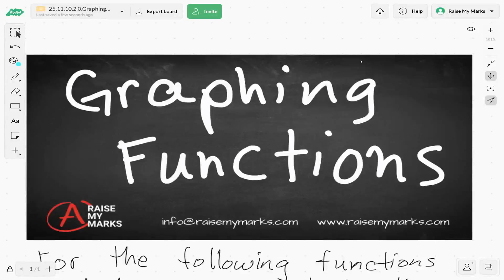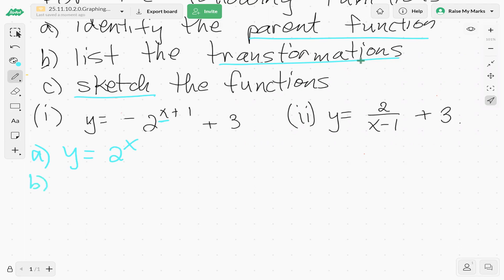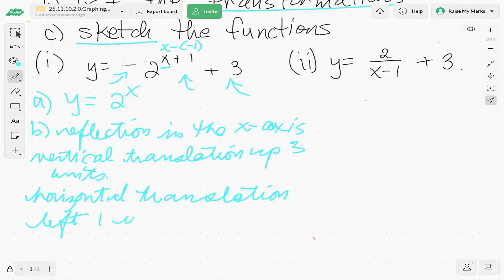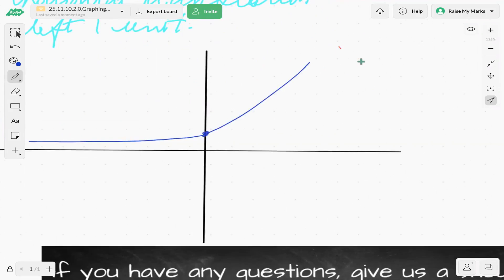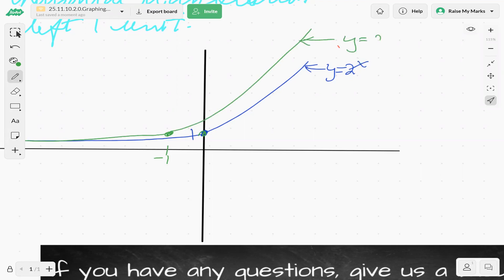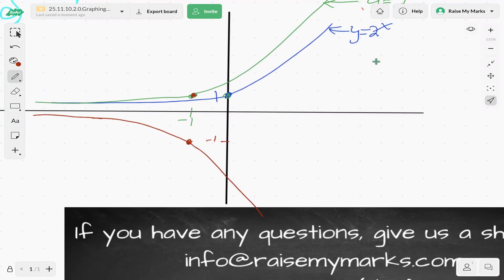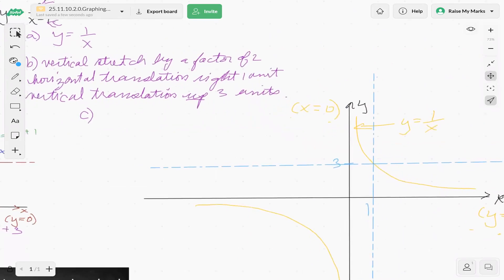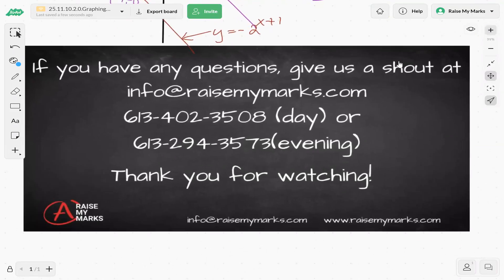Graphing Functions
In this video we introduce and look at some examples graphing functions.

Examples are appropriate for students in the Functions Course grade 11 MCR3U or MCF3M course, Ontario, Canada; IB mathematics and preparation for AP Calculus. All the videos in this playlist have practice exercises associated with them you can work through. These can be found in our vectors workshop